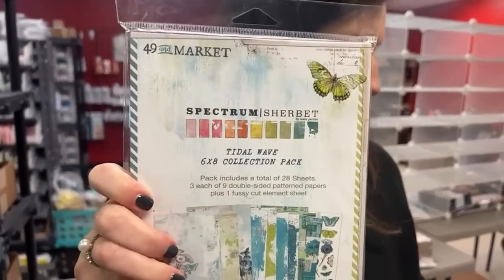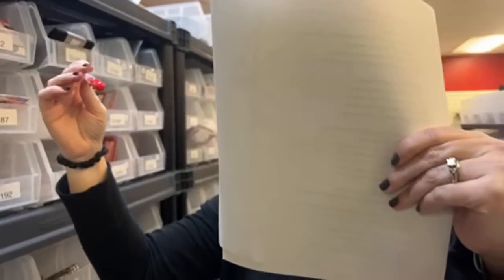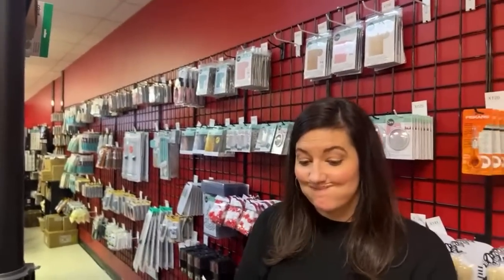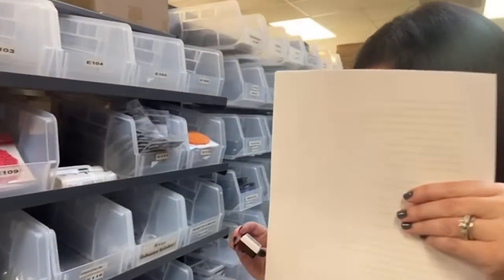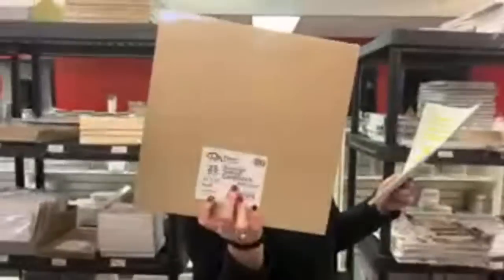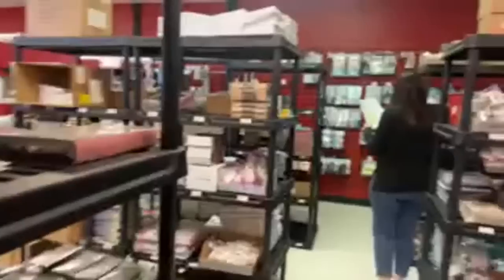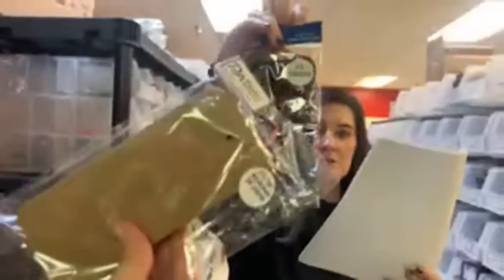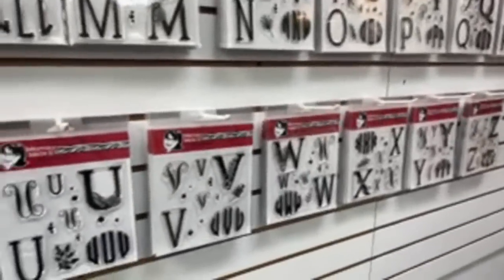Part two of Cyber Days!!!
*Here is our Weekly Video Schedule:
- Sundays 6:00pm CST | Created In Christ Devotion
-Tuesdays 6:0pm CST |The Crafter Show
-Tuesdays 6:30pmCST The Crafter After Show
-Thursdays 2:00pm CST | Craft O'clock Show
-Thursday 6:00pm CST Maymay Recorded Tutorial
-Saturdays 6:00pm CST | Maymay Recorded Tutorial

Maymay Made It
1616 7th Street N
Clanton, AL 35045